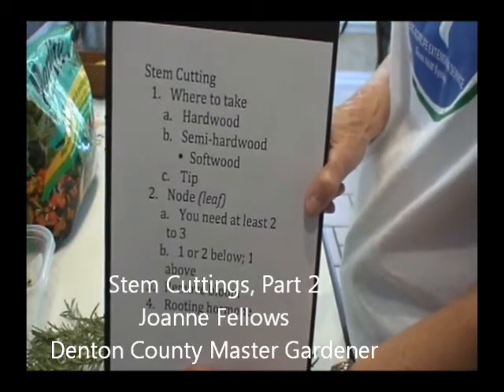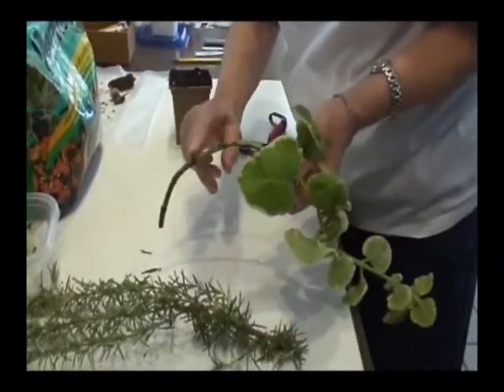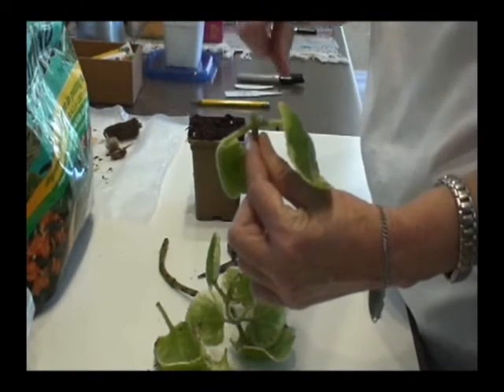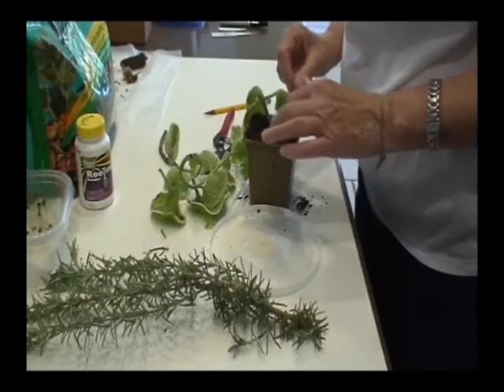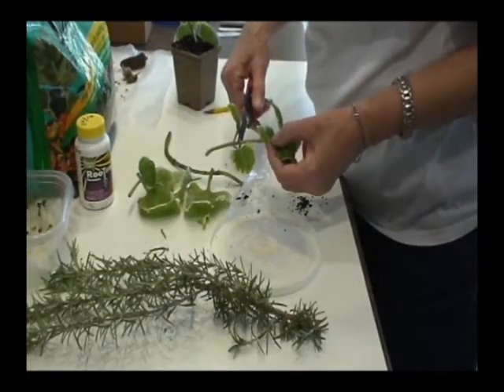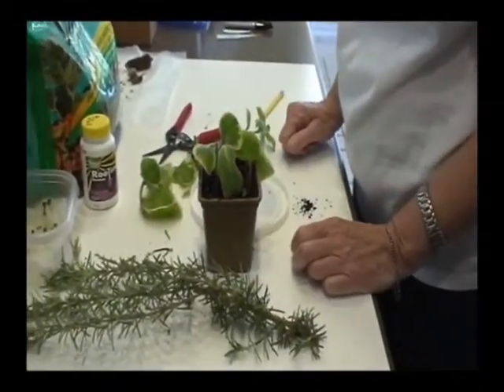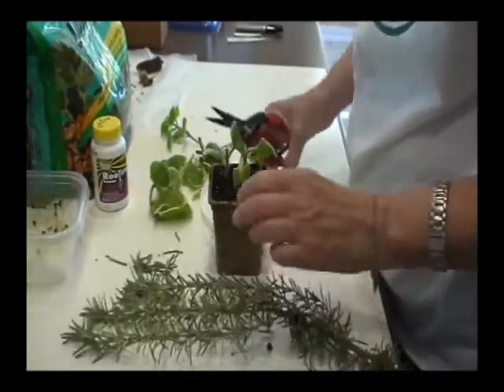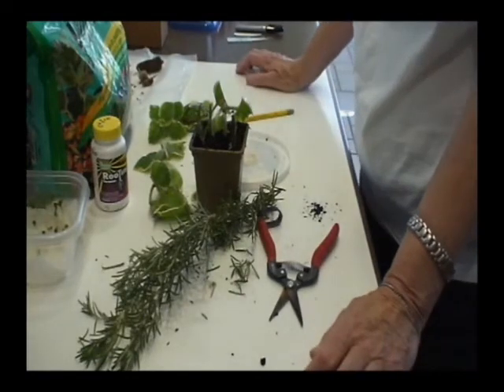Stem cuttings, Part 2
Plant propagation through stem cuttings, part 2: Preparing and planting the cutting.